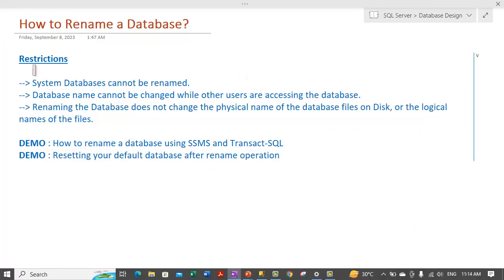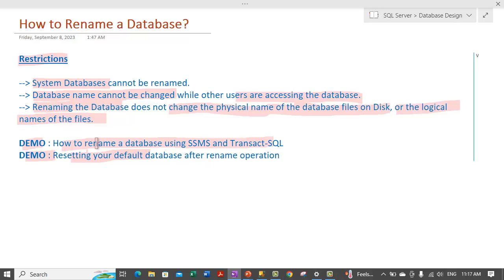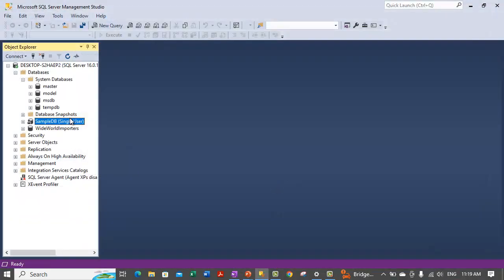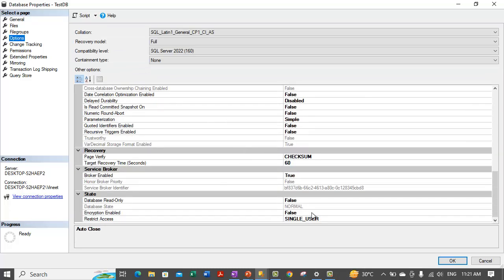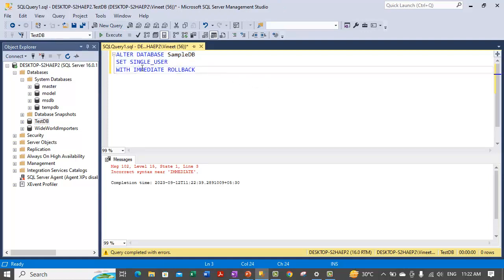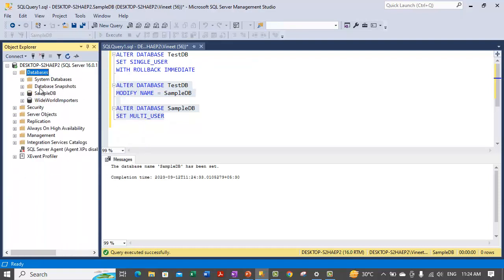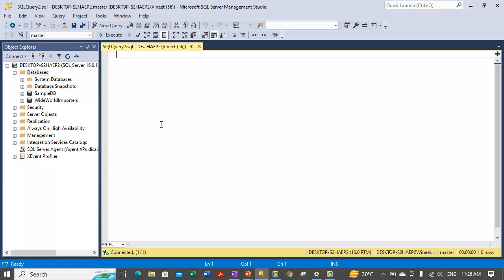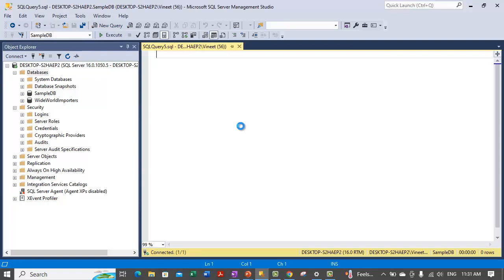How to Rename a Database | SQL Server | SQL Talks with Vineet | VINEET VERMA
This video discusses about how you can rename a database in SQL Server using SQL Server Management Studio and Transact SQL.